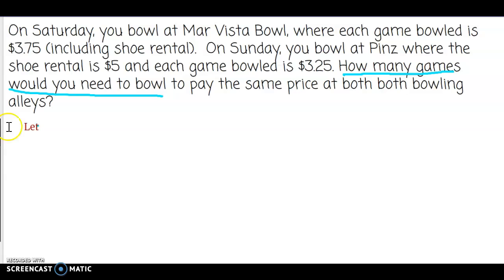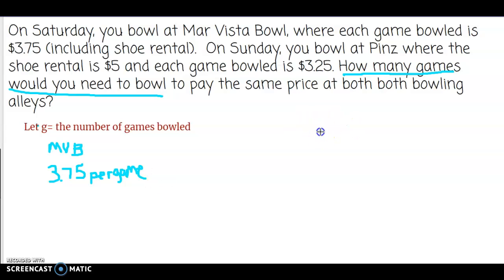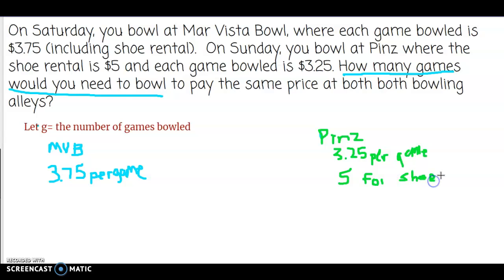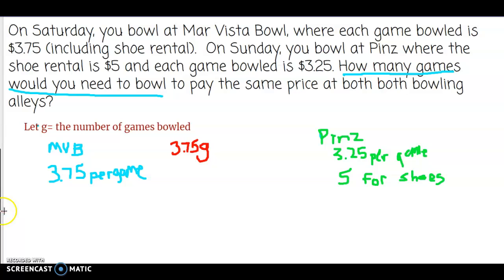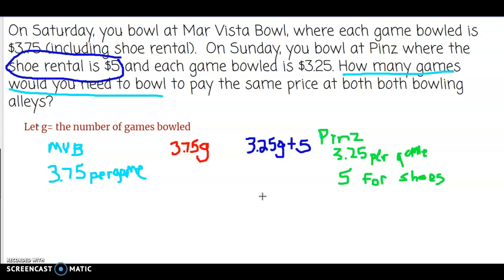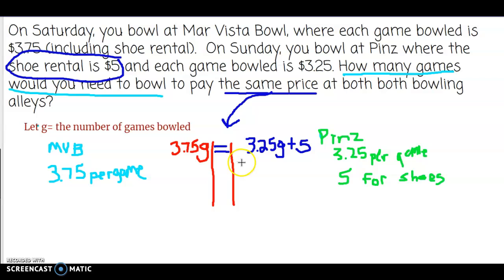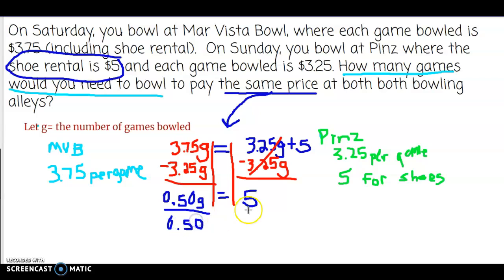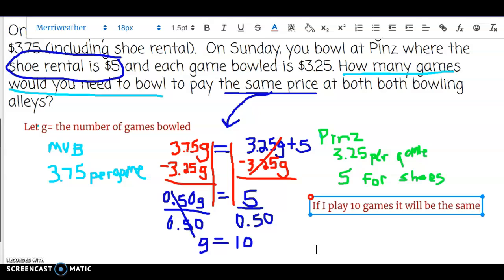CR #9 Extended Response Helper Video